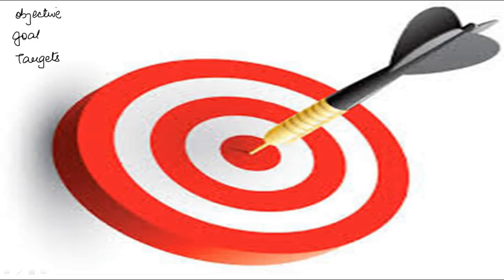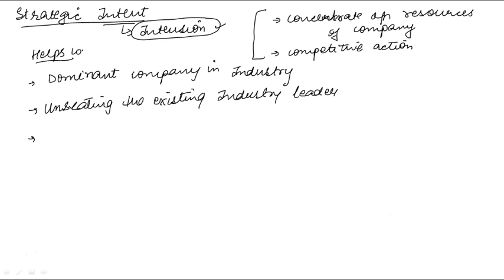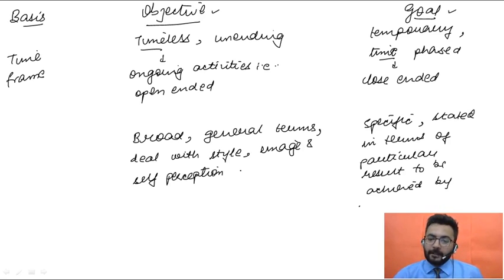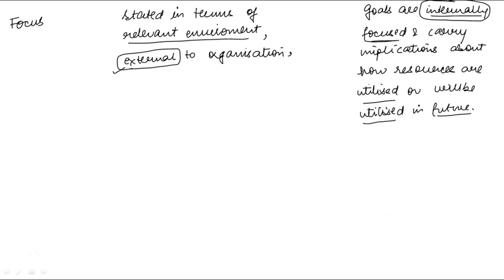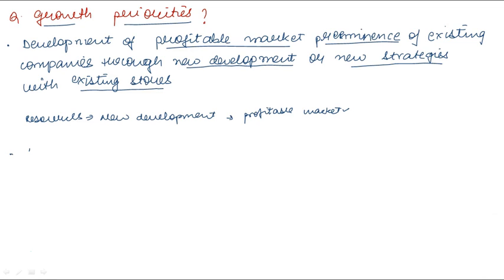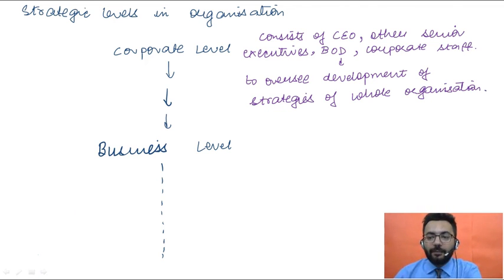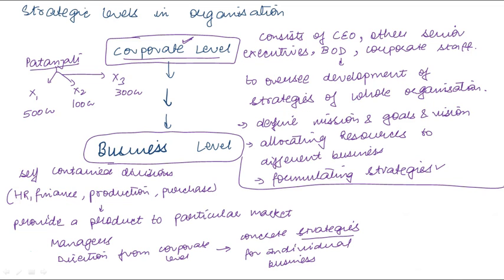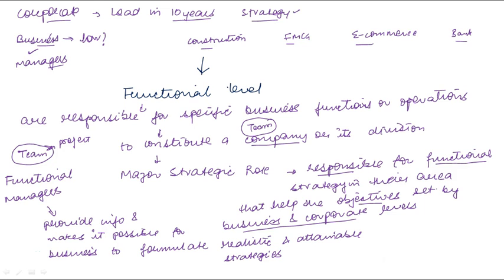Operations Management & Strategic Management - SM Introduction (2) (English)